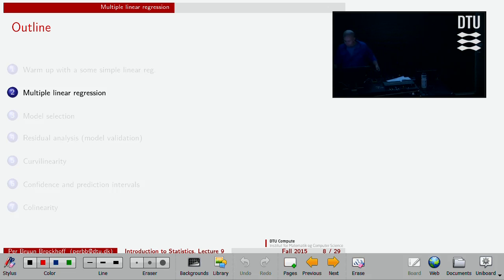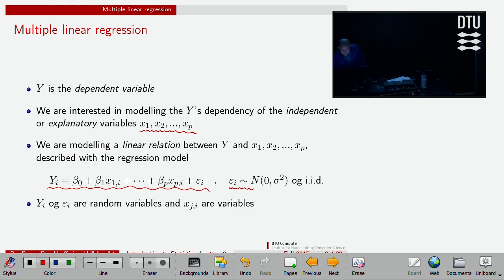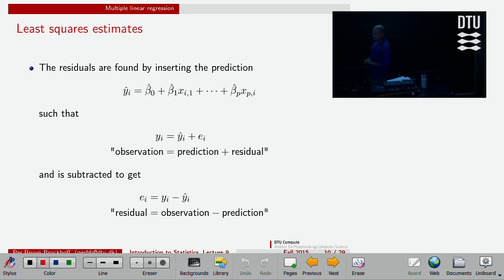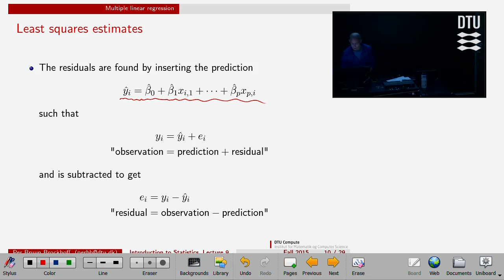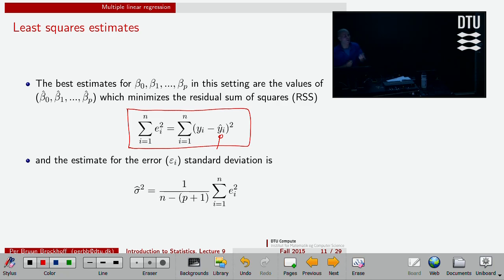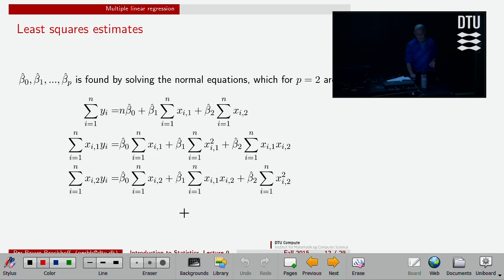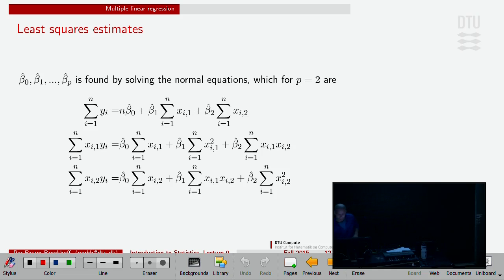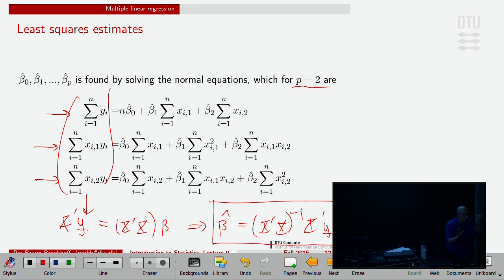Lec 9B: MLR, Basics. The Multiple Linear Regression model and least squares fit.